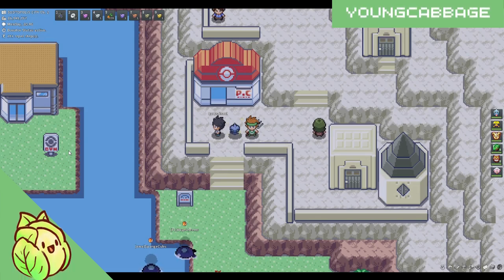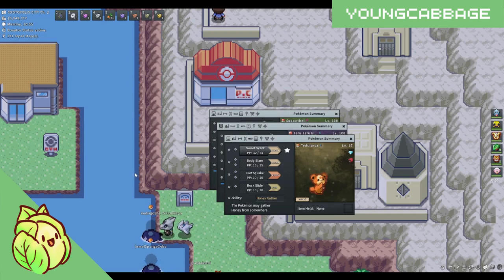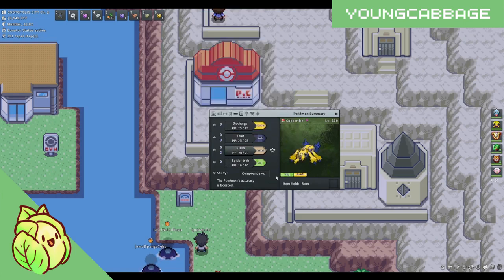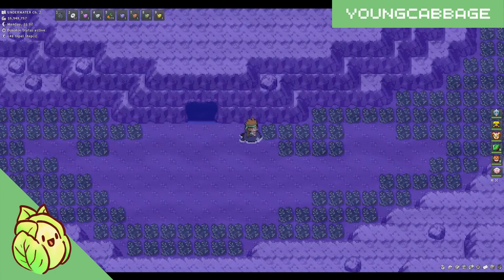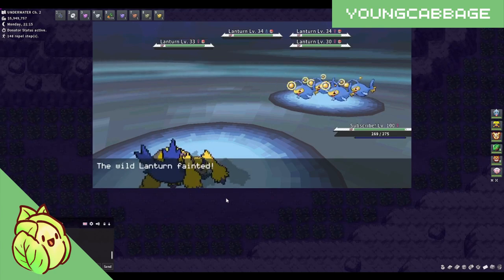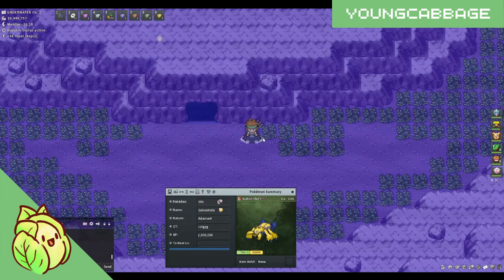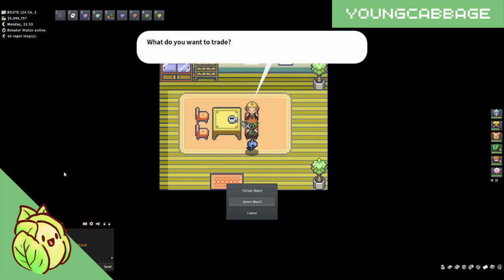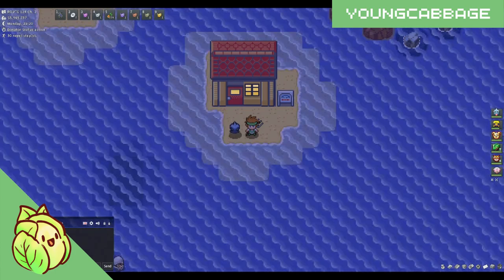Shiny Hunter Side Hustles Episode 1 ~ Lanturn (Make Pokeyen While Shunting in PokeMMO)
Want to make money while shiny hunting for an amazing Pokemon? If so, this video is perfect for you! Today I will be breaking down the profit you can make while shunting for Lanturn in PokeMMO.

0:00 Intro
0:31 Shiny Lanturn
0:52 Required Pokemon
1:49 Where to Find the Hordes
2:17 Example of Method
4:04 Item Uses & Prices
4:39 Craft Thunderstones
5:06 Results and Profit (1 Hour of Farming)
5:52 Outro

Ready to make the switch to PokeMMO? Download the game here for free on Windows, Mac, Linux and Android

(You will need to acquire the roms to run the game on your own!)